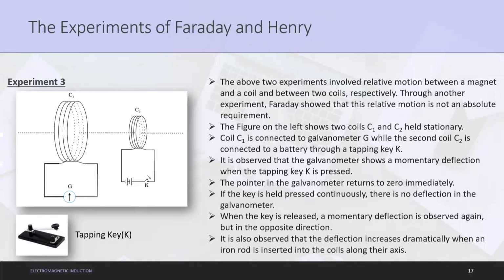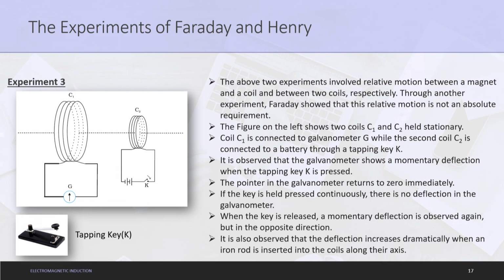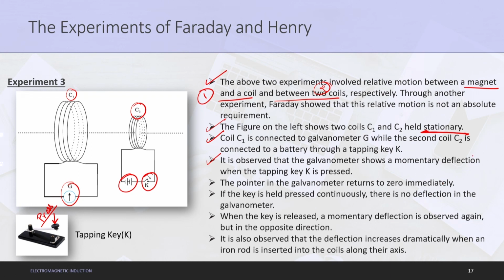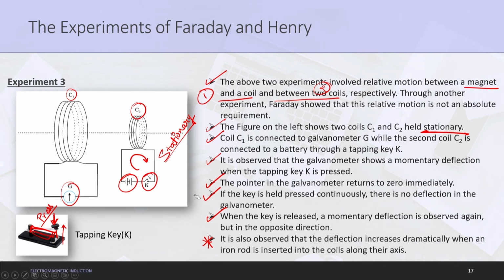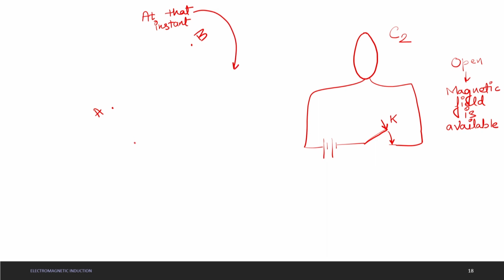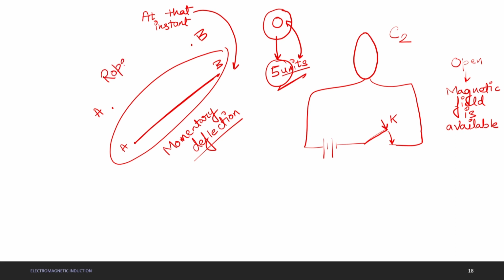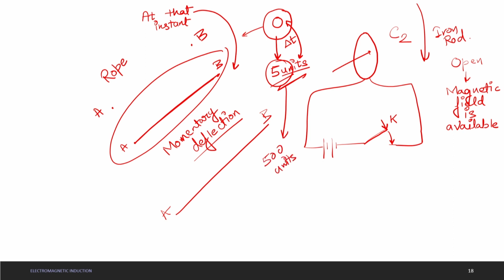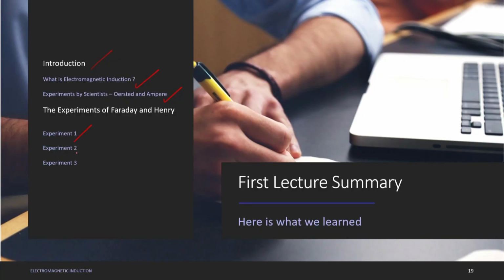Faraday and Henry Experiments Part 3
Subject: Electromagnetic Induction
Programme Name: Electromagnetic Induction
Course Name:  ICAR

In this video, we have explained the experiments of Faraday and Henry in electromagnetic induction.

📡 Key Features:
Syllabus-focused Content